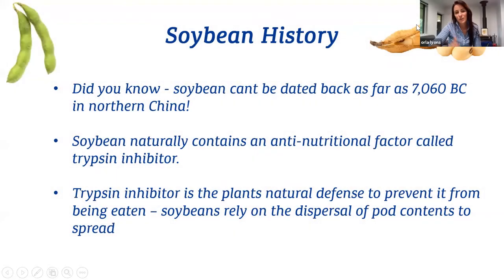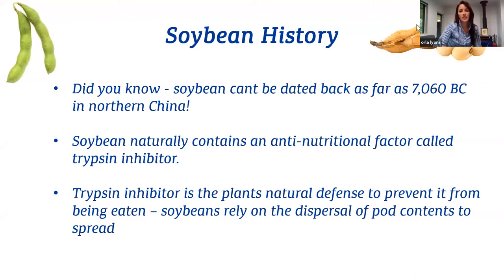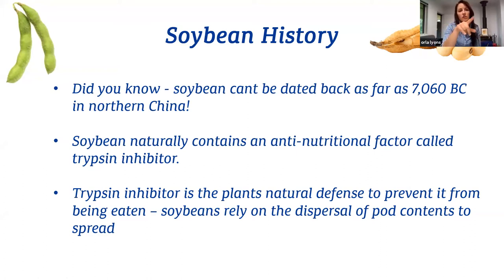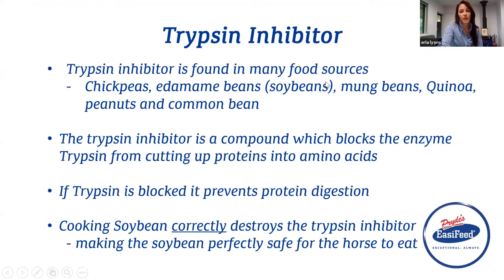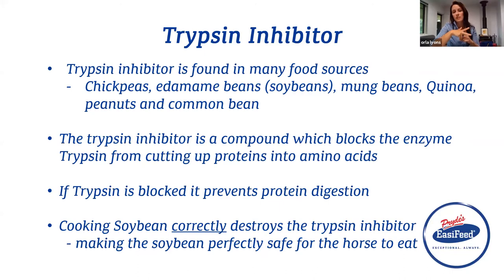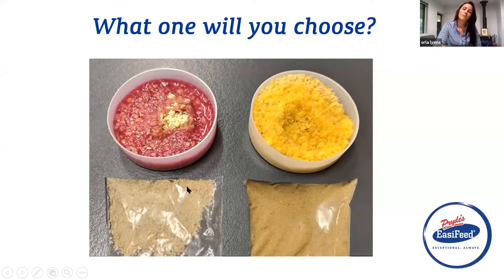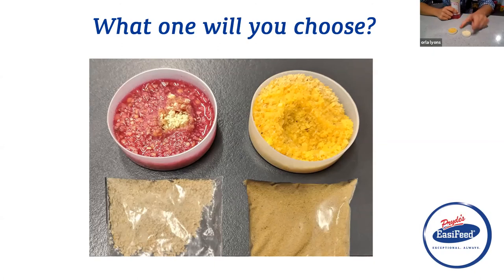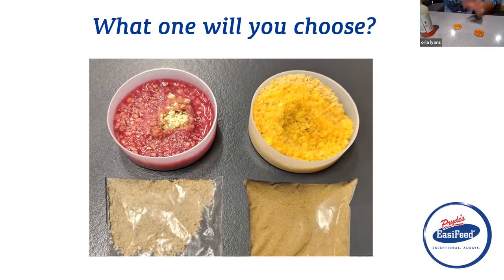History Of Soybean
Soybeans have been used as a quality vegetable protein for such a long time. Here is a quick video to explain this history.